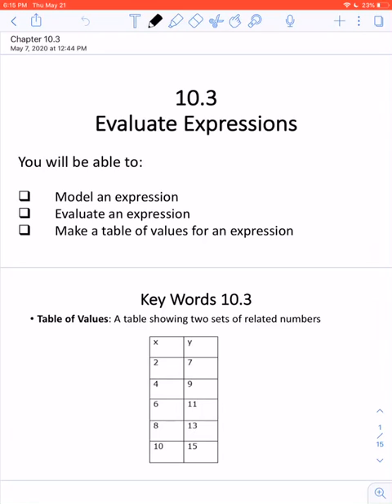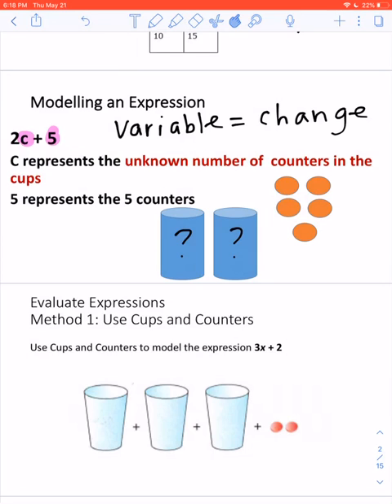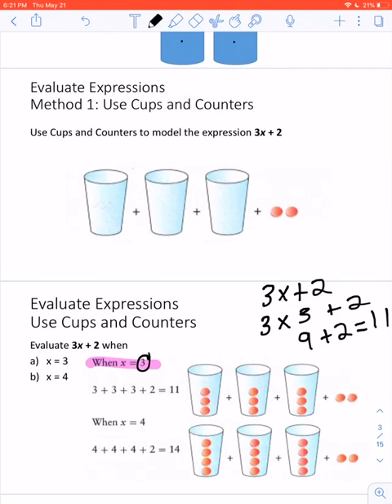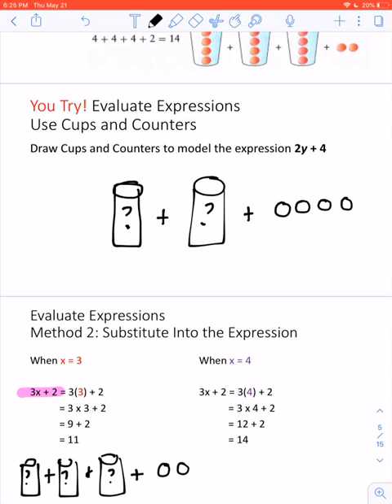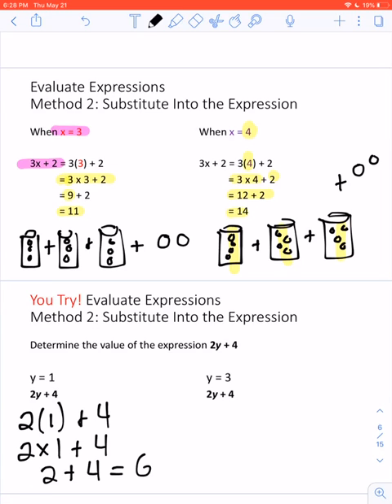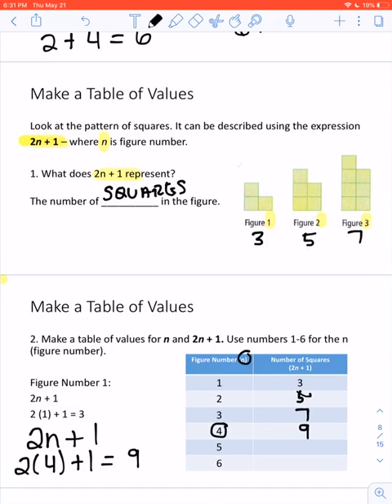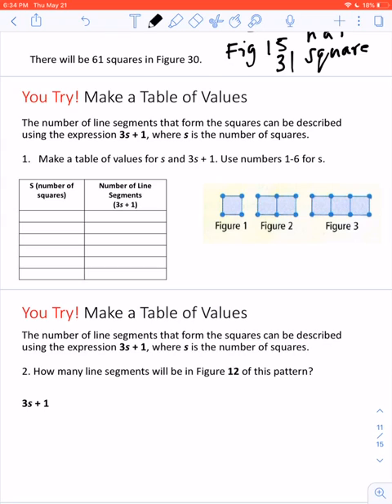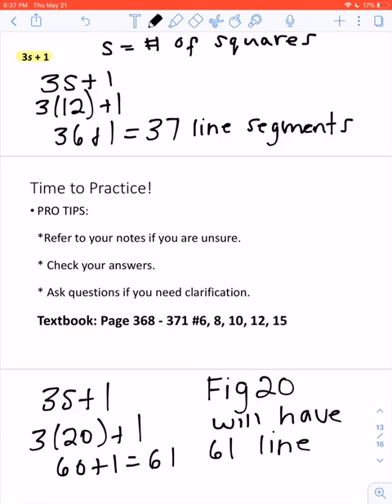10.3 Evaluating Expressions